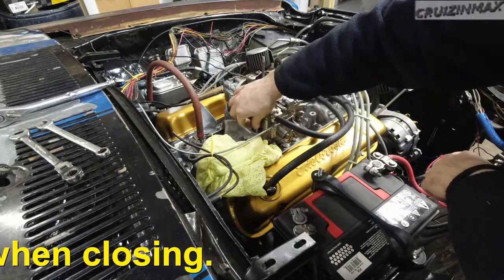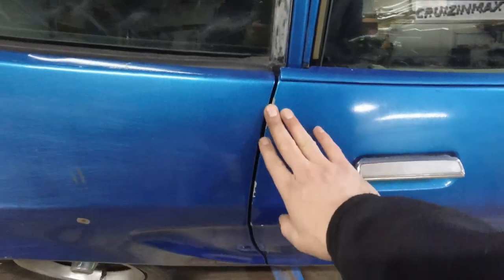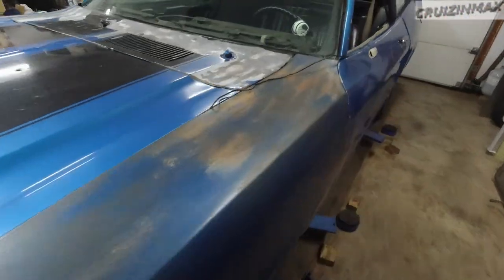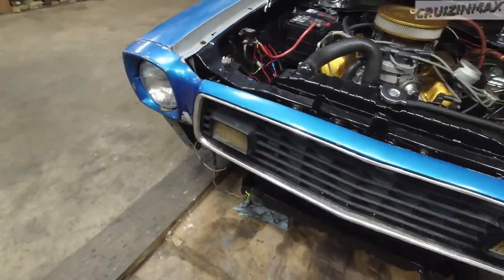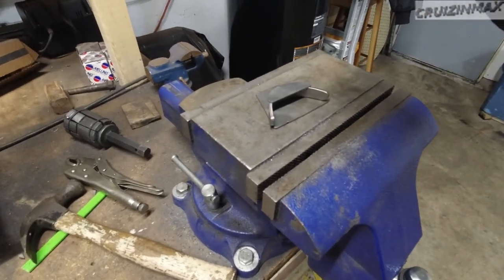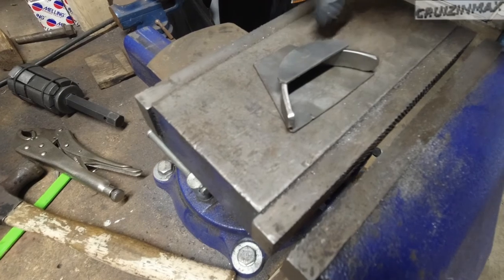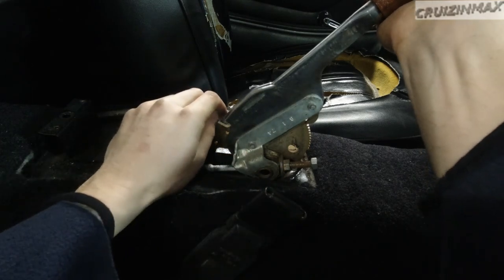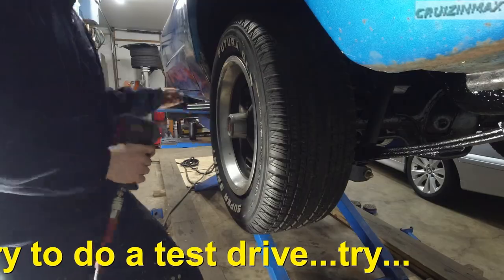Mustang II custom parking brake assembly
1978 Mustang II mach 1

Could not locate the rear parking brake assembly so decided to make my own.